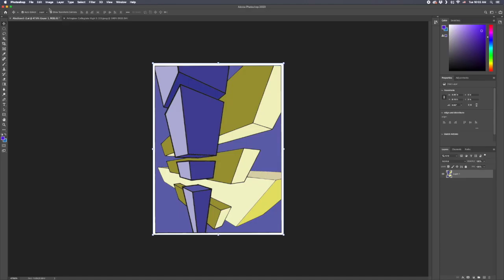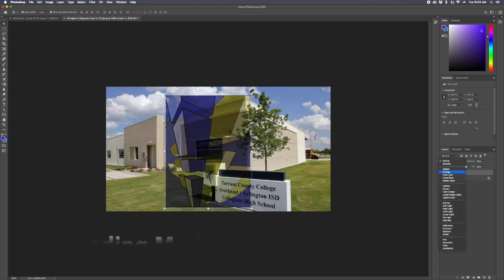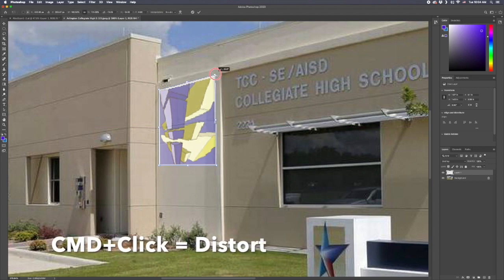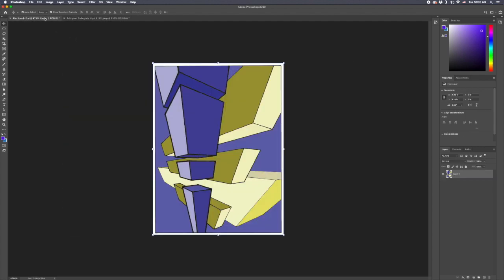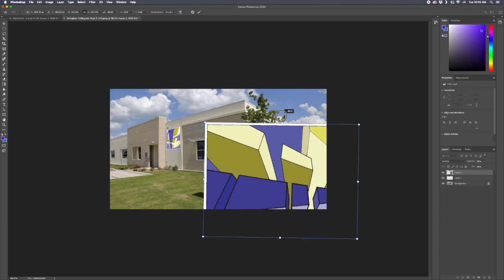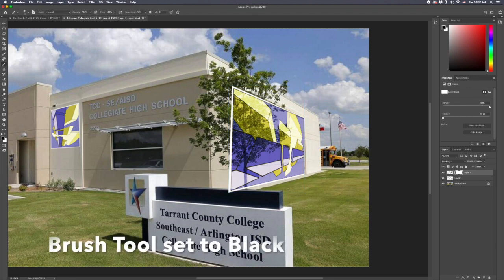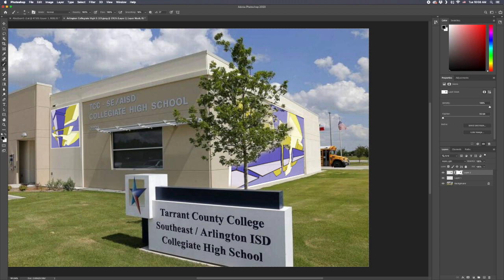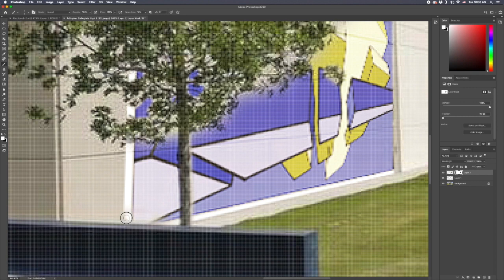Design_CompositinginPS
This video is about Design_CompositinginPS